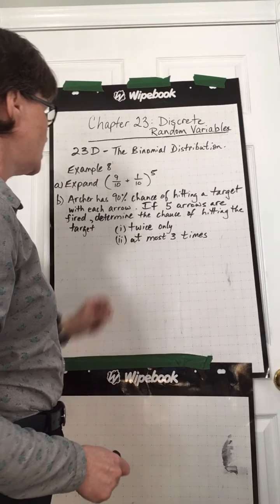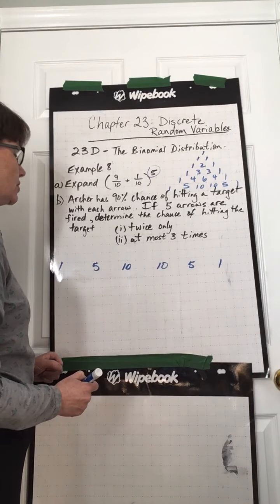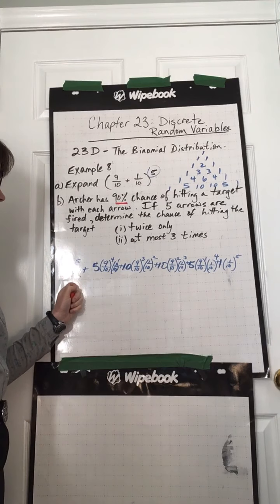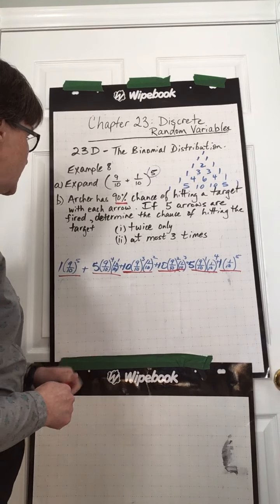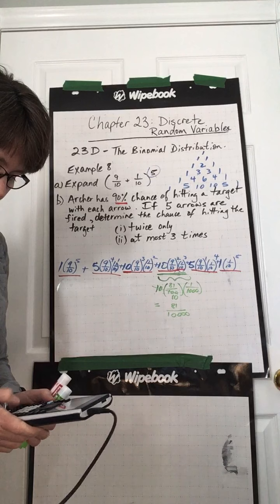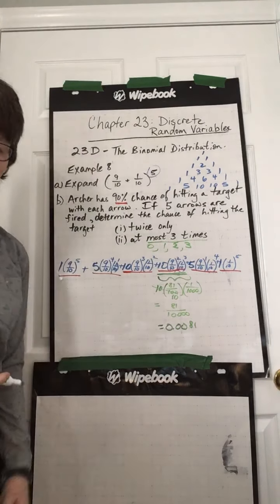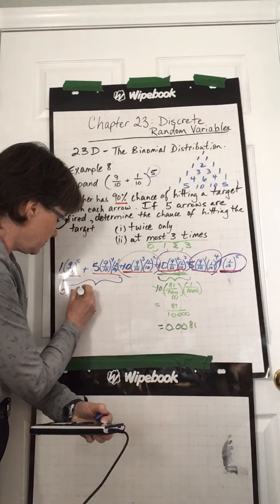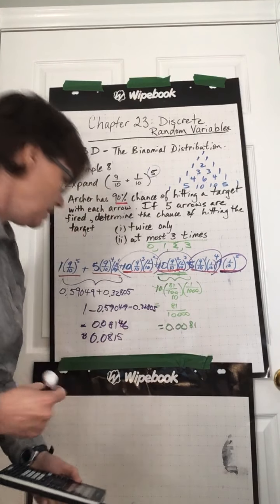23D -Example 8